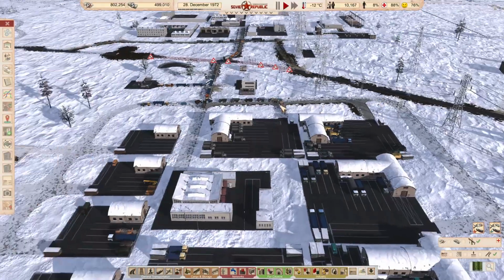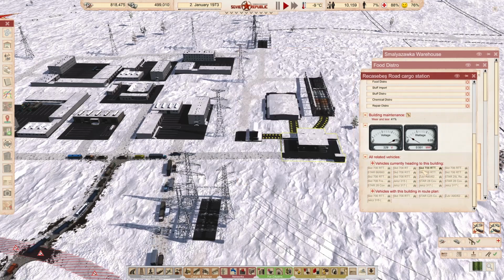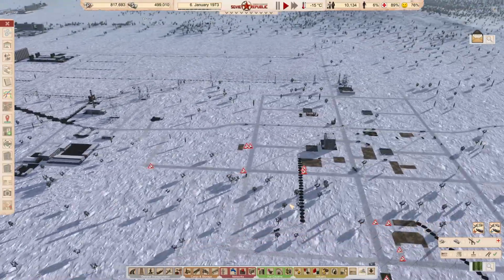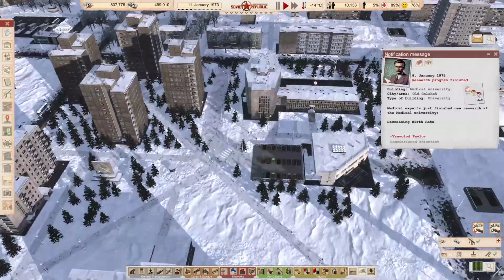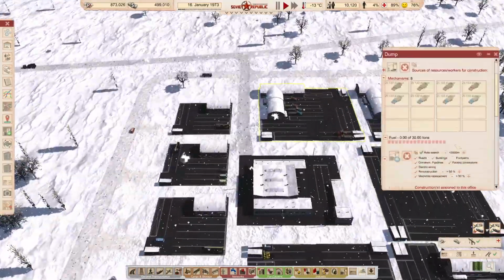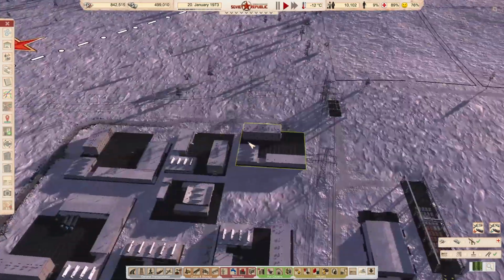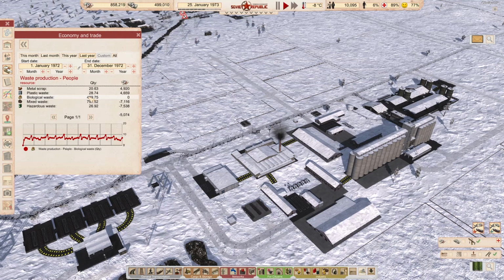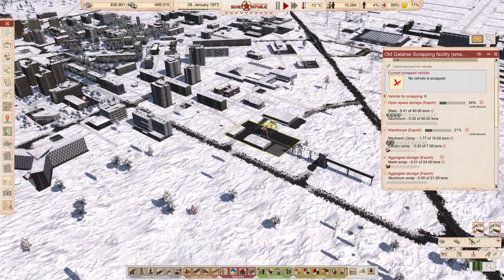Soviet Republic - Robs Map - Ep.31